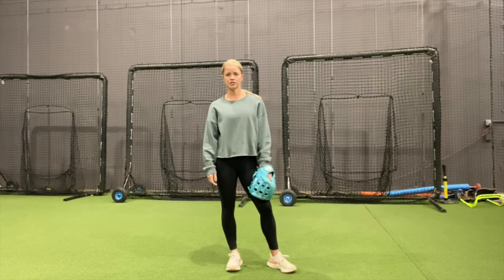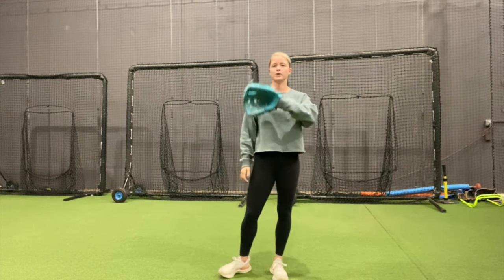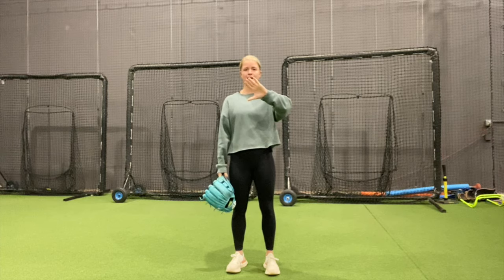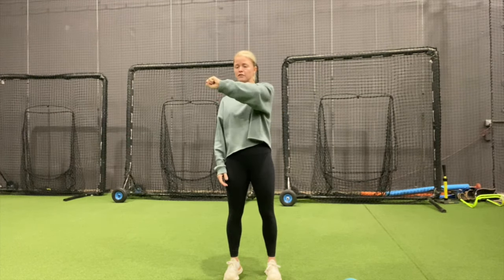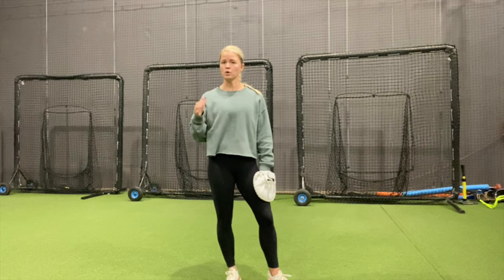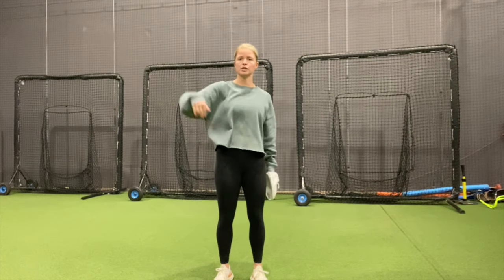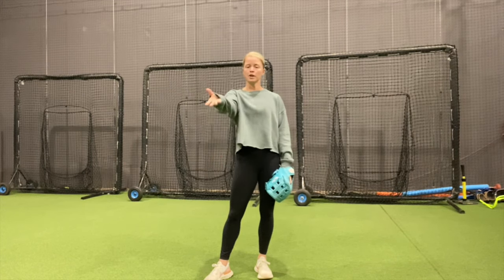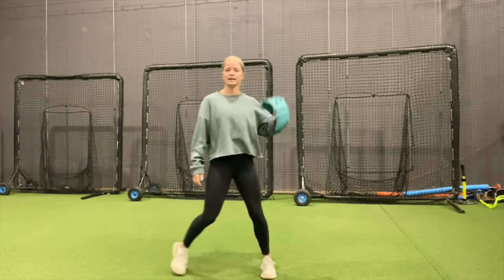How To Catch A Softball/Baseball For Beginners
I am using the Valle Eagle Switch Pancake Glove.